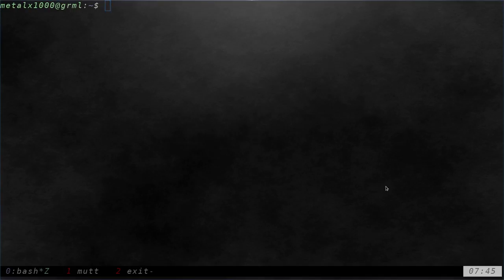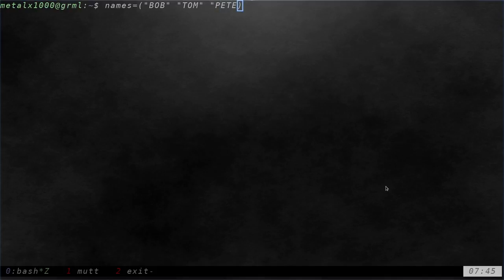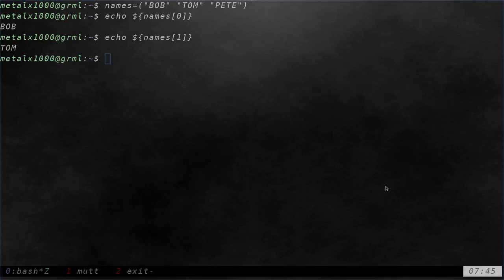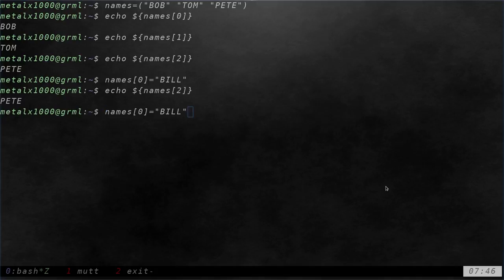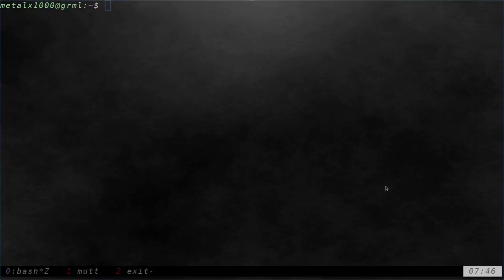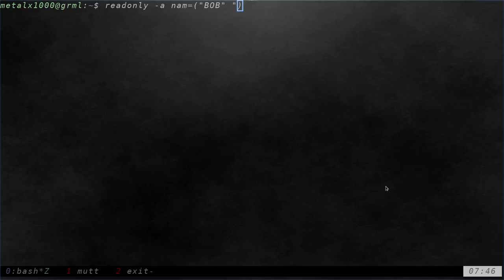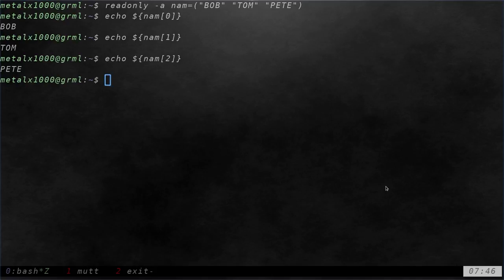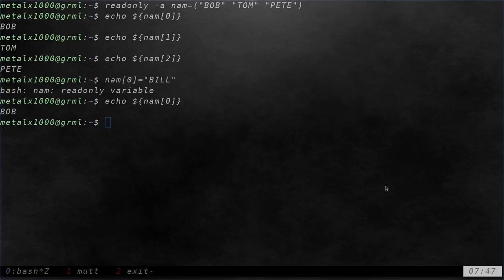12 Readonly Arrays in the Linux Shell Tutorial